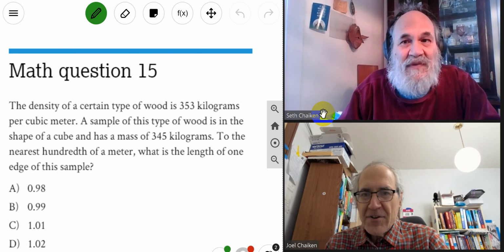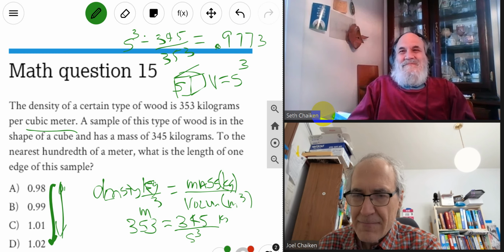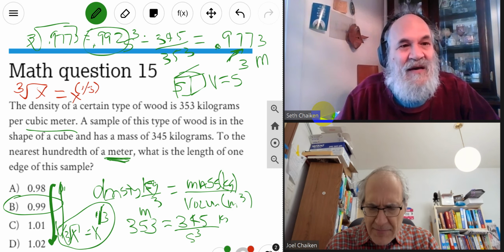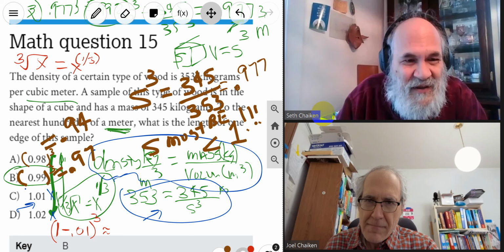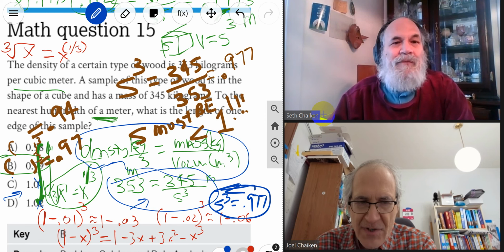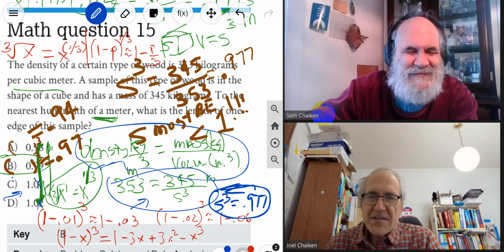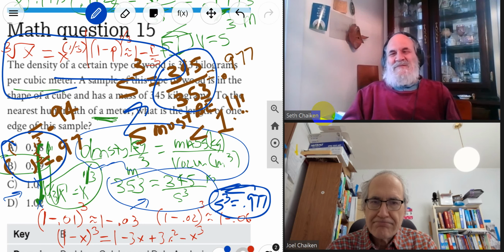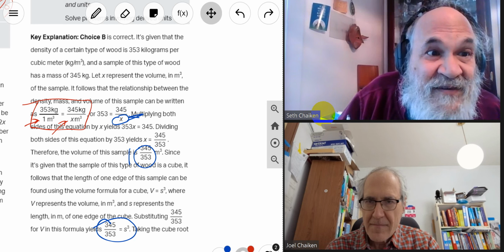SAT Math Question of the Day, March 14, 2022